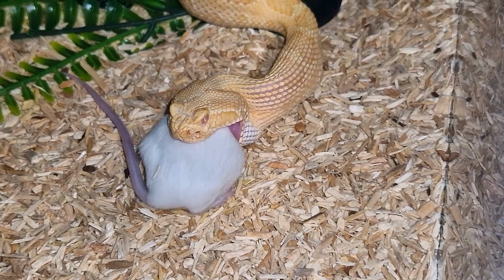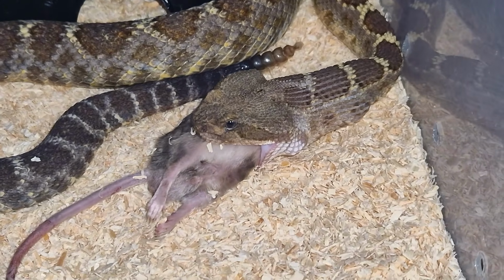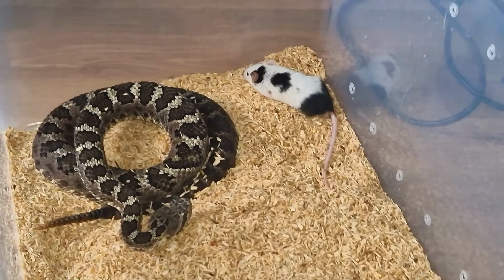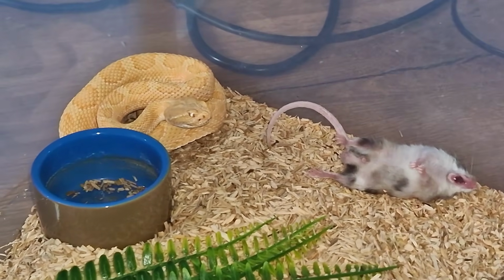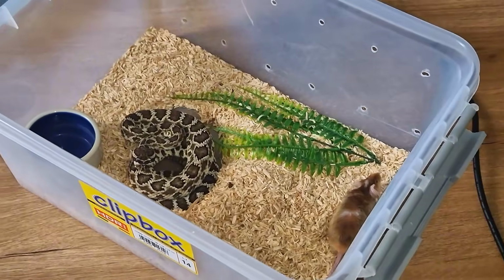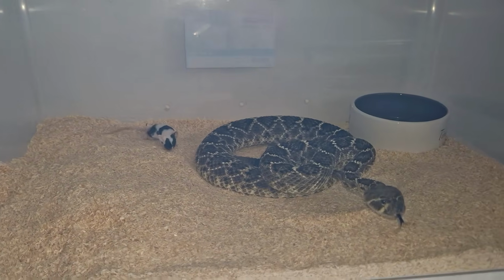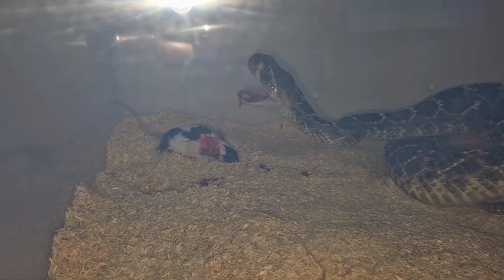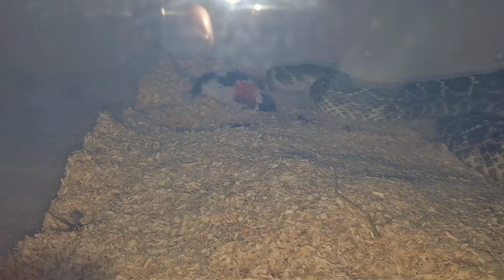RATTLESNAKE SHOWDOWN..FULL COLLECTION LIVE FEEDING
I promise all the money donated will go directly to my animals!

0:00 Intro
1:20 Crotalus cerberus (male arizona black rattlesnake)
4:05 Crotalus cerberus (female arizona black rattlesnake)
6:16 Crotalus virirdis (prairie rattlesnake)
8:09 Crotalus ornatus (black tail rattlesnake)
9:15 Crotalus helleri (black diamond rattlesnake)
11:16 Crotalus atrox (female western diamondback rattlesnake)
12:56 Crotalus atrox (male western diamondback rattlesnake)